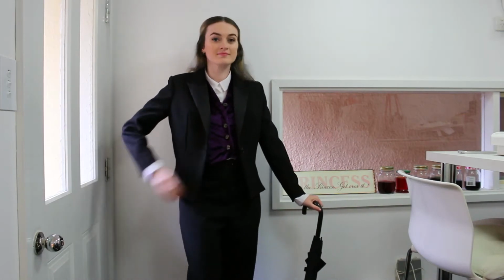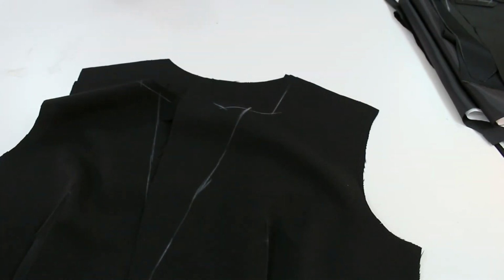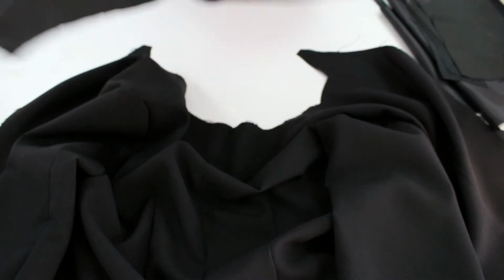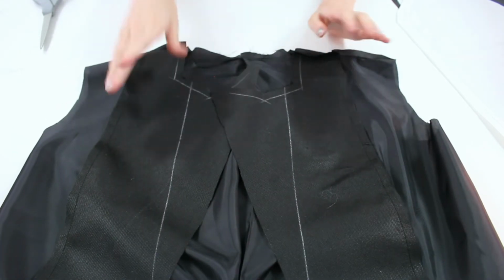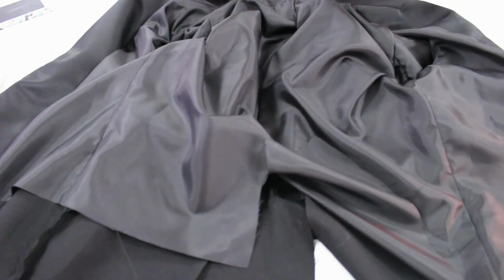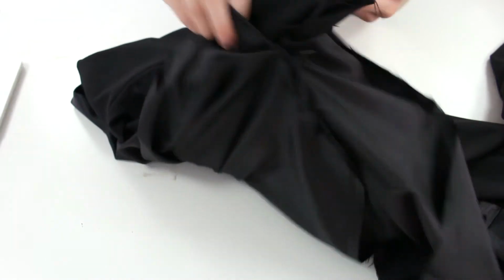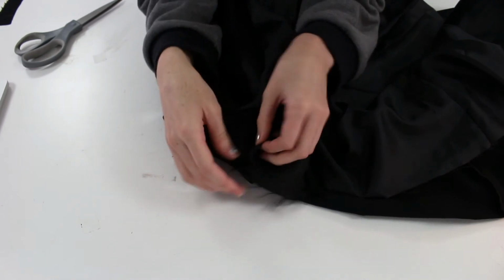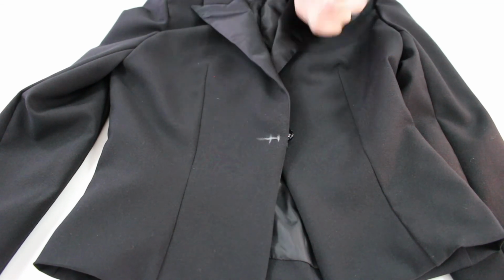DIY: Oswald Cobblepot Jacket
You will need:
- 2.5m Main fabric
- 1m Lining Fabric
- 1m Satin (optional)
- 0.5m Fusing
- 1 Button
- 2 Shoulder pads (optional)